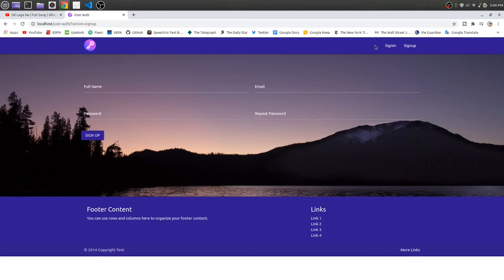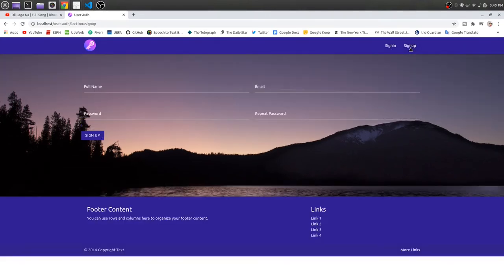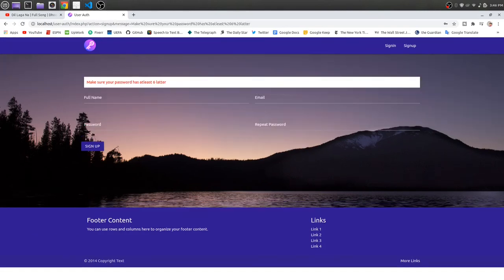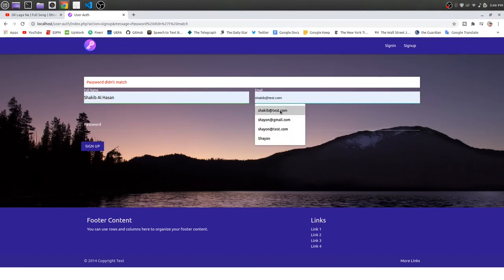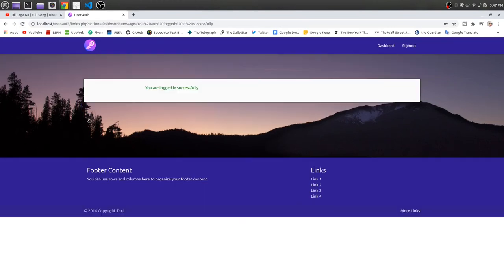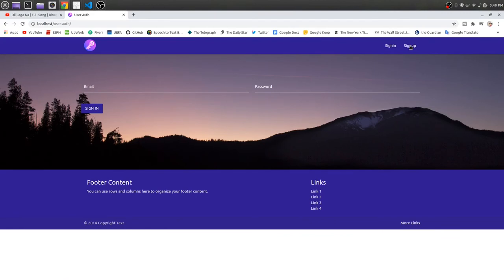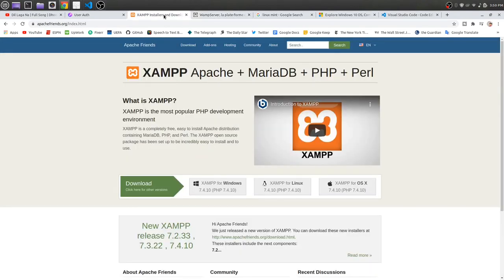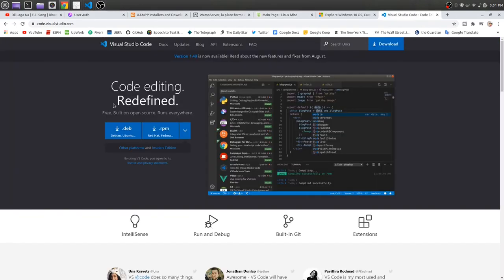Part-1 | Project Overview and Setup Initial Project | PHP Login User Authentication System MySql